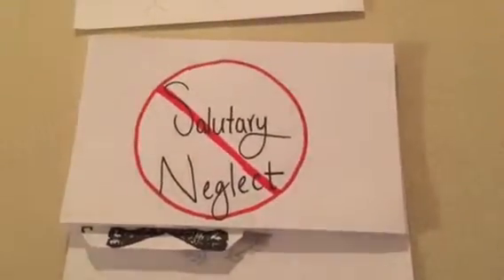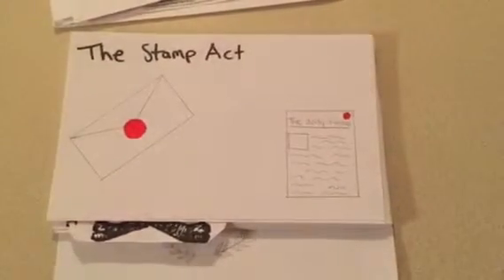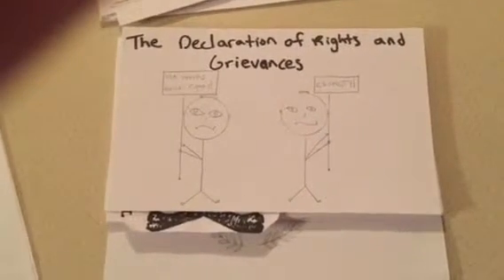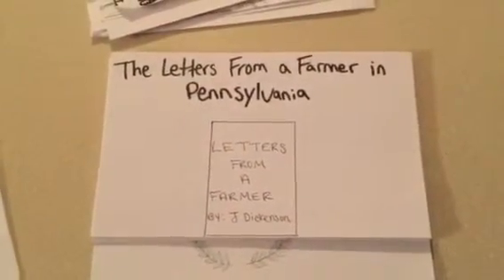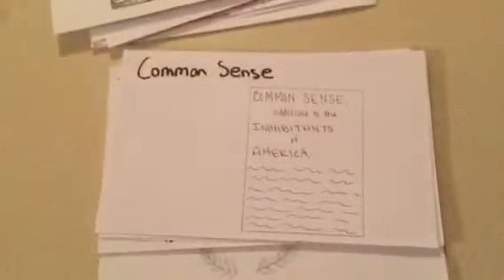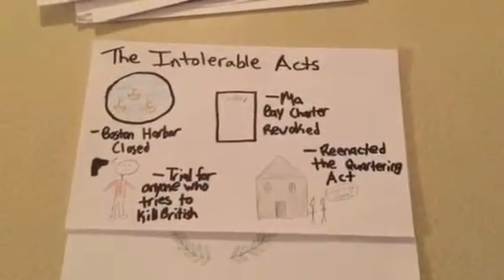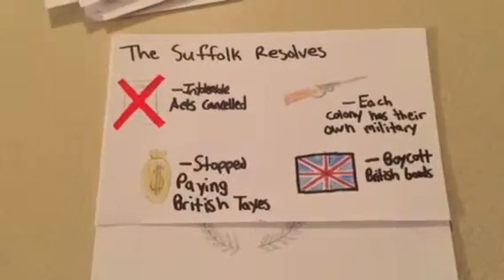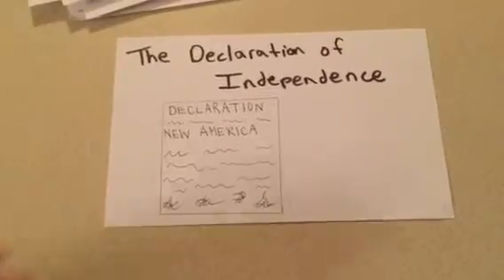APUSH Causes of the American Revolution Project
Cayla and Hunter